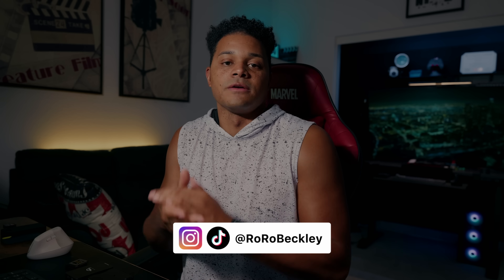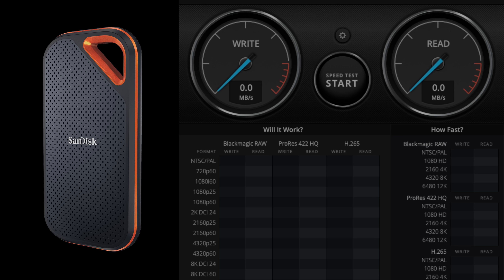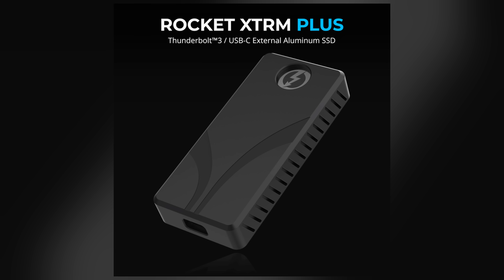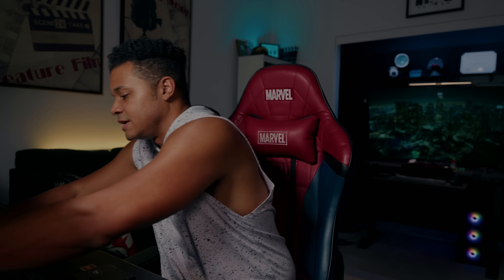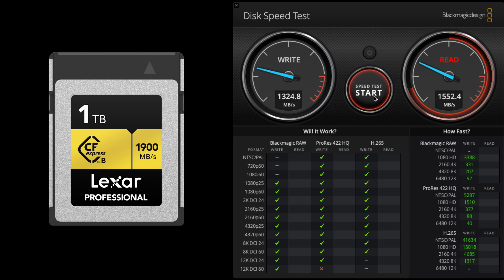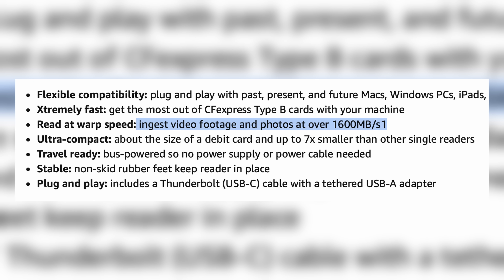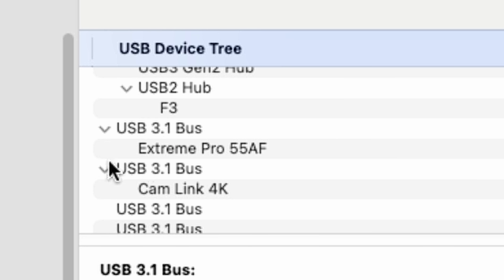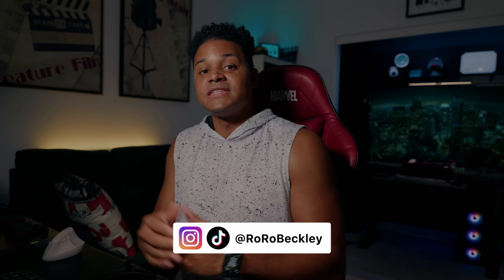Your Mac Doesn't Like These Drives!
I break down why your Mac doesn't like your hard drives and which drives you should be getting instead.

Products Mentioned In This Video:
SABRENT Rocket XTRM Plus Thunderbolt 3 SSD
OWC Atlas FXR Thunderbolt CFexpress Card Reader
Anker Thunderbolt 4 Certified Cable
Sandisk Extreme Pro SSD
Sandisk Extreme SSD
Crucial X10 Pro SSD
Lexar CFexpress Type B Card
Lexar 128GB Professional SDXC Memory Card

Gear Used In This Video:
Lumix S9 Full-Frame Camera
Sigma 24-70mm f2.8 Lens
Rode VideoMic Pro+ Shotgun Mic
Westcott Ice Light 2 Daylight LED
Govee Smart LED Light Bars
Govee Smart TV Light Bar

Chapters:
00:00 - Opening
00:49 - SSD Speeds On Mac
02:36 - Thunderbolt Drives
03:55 - Check Your USB-C Cables
05:11 - Media Cards & Readers
07:49 - Another Way To Check SSD Speeds
09:25 - Backup Thunderbolt Cables
09:45 - Closing